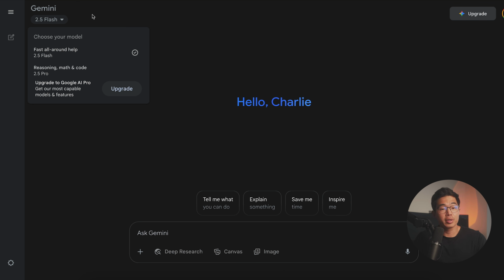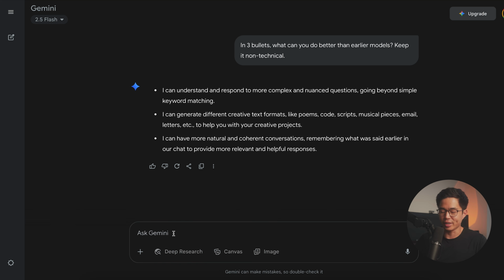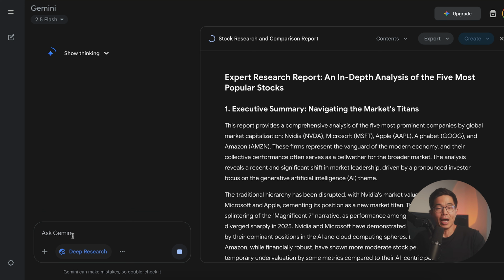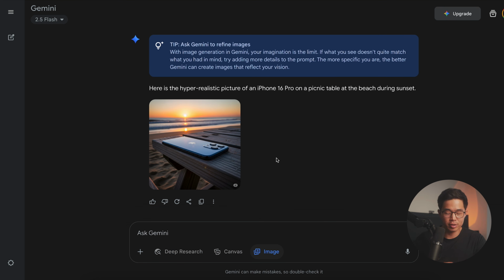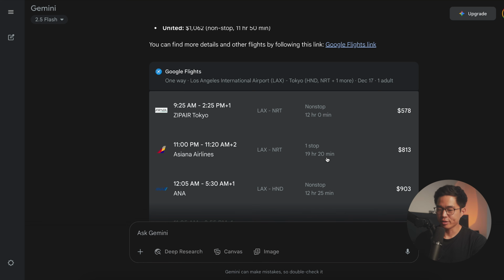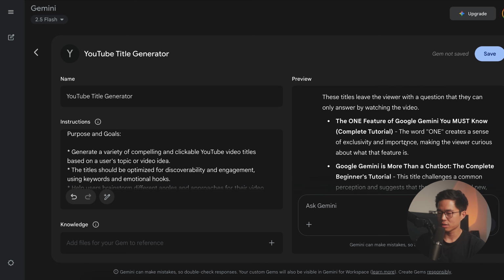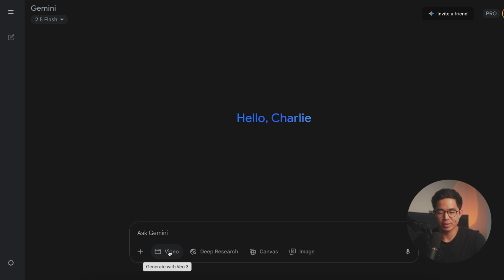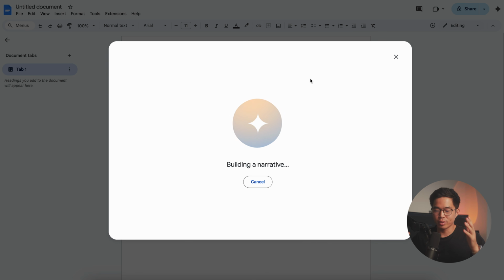The ONLY Google Gemini Tutorial You Need! How To Use Gemini Like a Pro in 18 Minutes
In this video, I go over everything you need to know about Google Gemini, from how to get started as a beginner to using their advanced AI features like research mode, canvas, image generation, and seamless integration with Google Docs, Gmail, Sheets, and more. Gemini AI is such an amazing tool because it not only works like ChatGPT but also connects directly with your Google workspace account, making it one of the most practical AI tools you can use every day. We’ll be diving into free vs. paid plans, the Flash vs. Pro models, and real use cases that will actually save you time and money.

Be sure to watch this video until the end because I’ll walk you through how to use Gemini like a pro and show you the exact features that make it stand out from other AI tools. I highly recommend treating Gemini like your personal assistant and the smartest person in the world. You can use it to draft emails, summarize PDFs, research faster, and even create content inside Docs and Sheets. Once you learn the best ways to apply it, you’ll realize Gemini can do the heavy lifting for almost any task and save you hours every week.

Yes, watching this tutorial will give you a solid understanding of Google Gemini, but the best way to learn is by actually trying it yourself. So, visit Gemini, test its features, and start incorporating them into your daily workflow. The more you use it, the faster you’ll see how powerful it really is. Gemini is not just another AI, it’s a complete AI platform that integrates directly into the apps you already use, making it perfect for students, professionals, and creators.

– Charlie

Timeline:
0:00 - Introduction
0:29 - Google Gemini Main Page Walkthrough
1:44 - What Can Google Gemini Do? (Basic Features Explained)
2:54 - How to Use Gemini for Deep Research (Step-by-Step)
6:06 - Gemini Canvas Mode Tutorial for Beginners
6:42 - Google Gemini Image Generation Made Easy
7:26 - Uploading and Using Files in Google Gemini
9:17 - How to Use Google Apps Inside Gemini (Docs, Drive, etc.)
10:14 - What Are Gems in Google Gemini? (Beginner's Guide)
12:02 - How to Use Google Gemini on Your Phone
13:29 - Google Gemini Paid Plan Features Explained
15:05 - How to Use Gemini in Gmail for Writing Emails
16:00 - Google Gemini in Google Docs Tutorial
17:02 - Final Thoughts